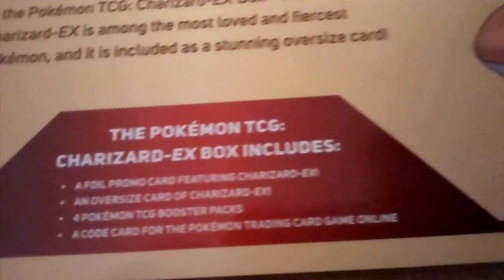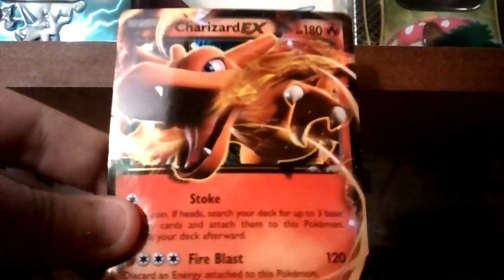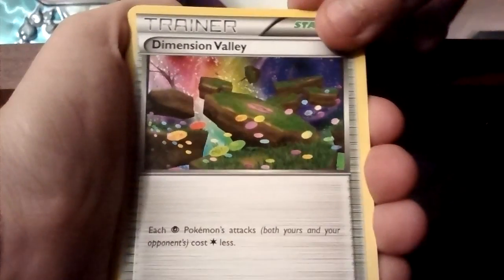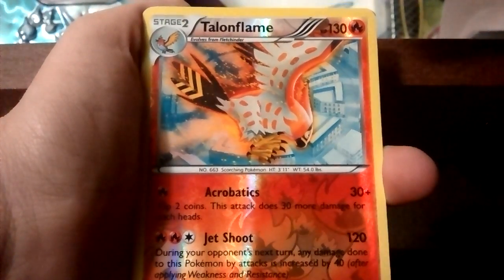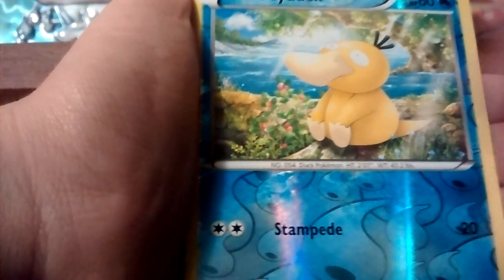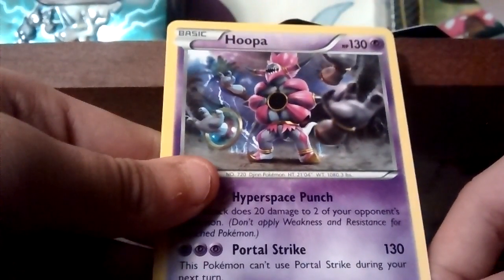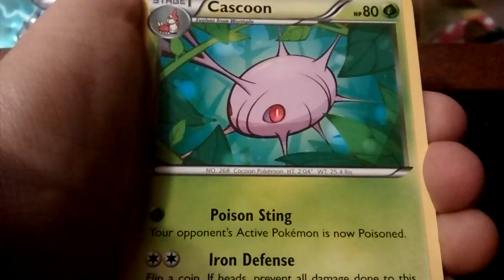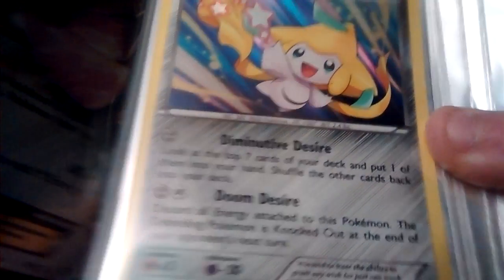Charizard EX box